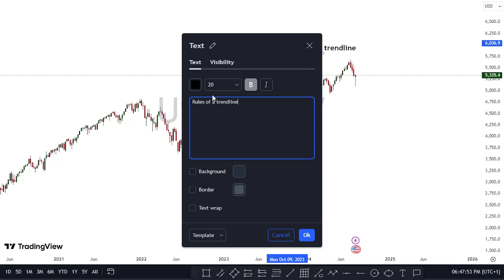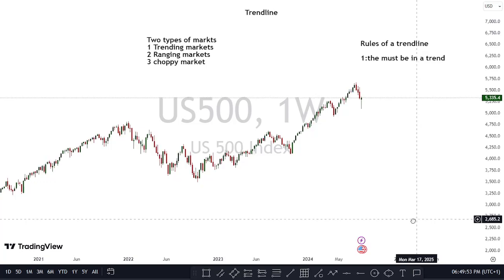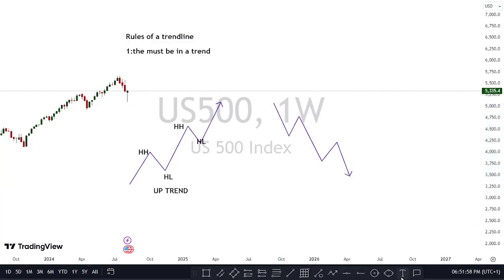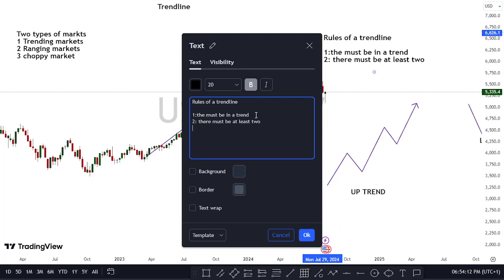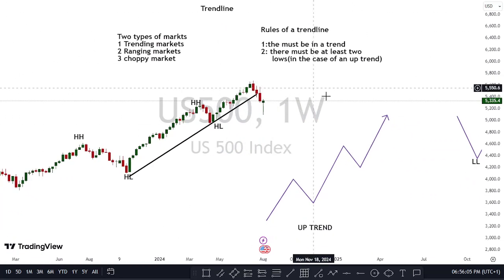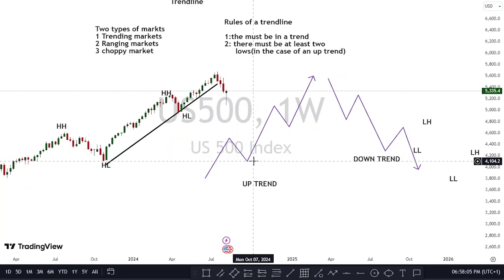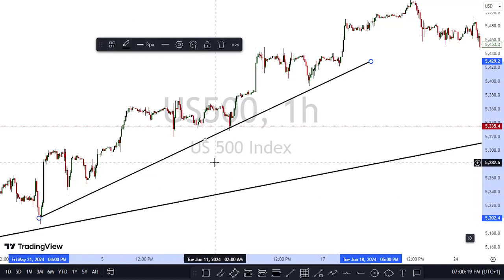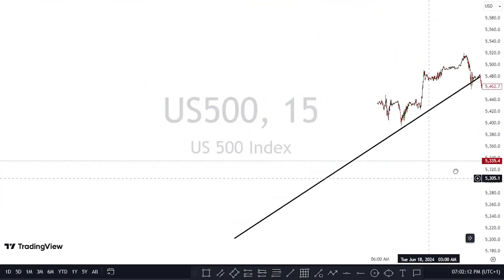Trend Line Basics 001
Learn basic trend line concept to enhance your trading journey